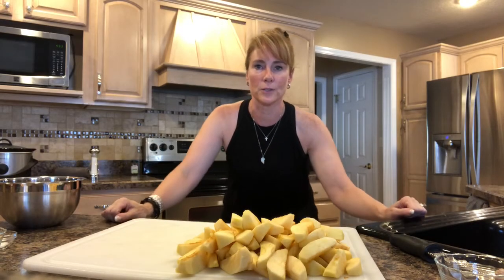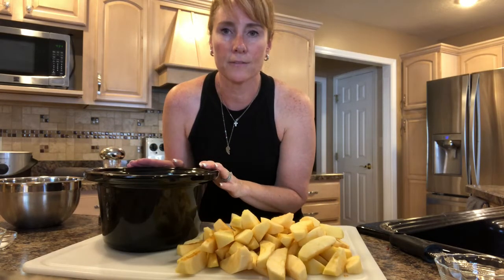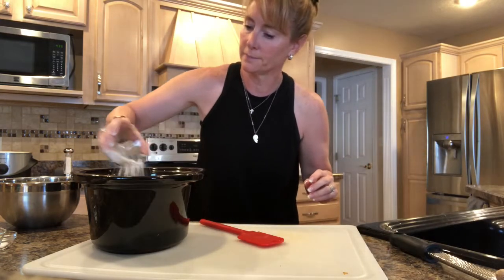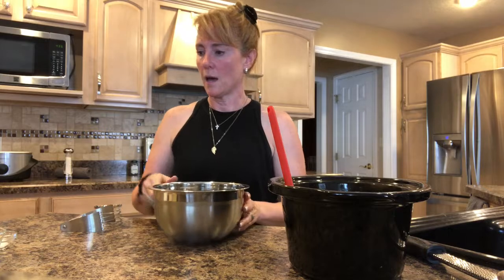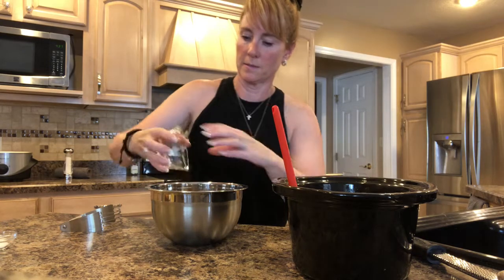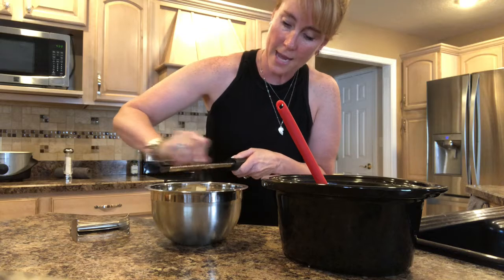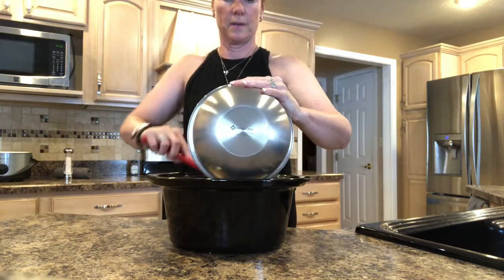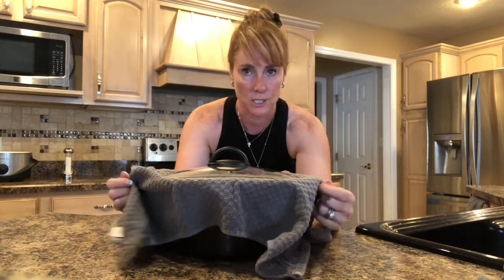#51 SLOW COOKER APPLE CRISP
DESSERTS